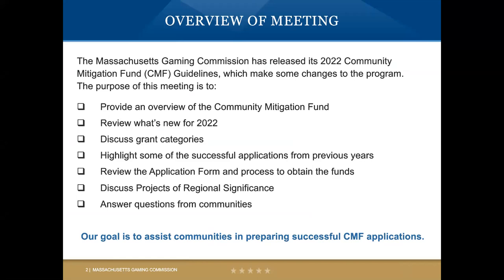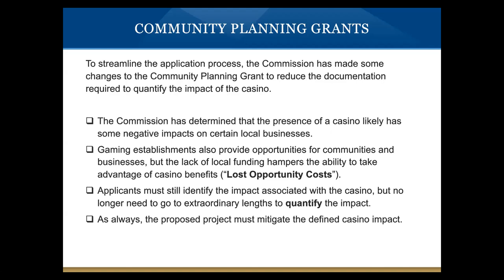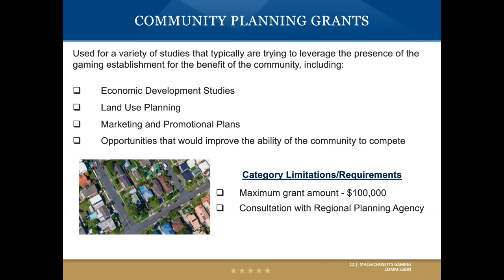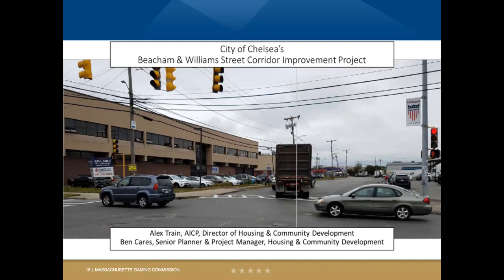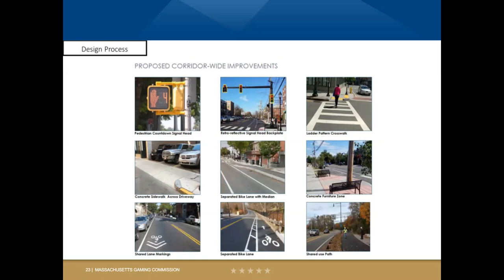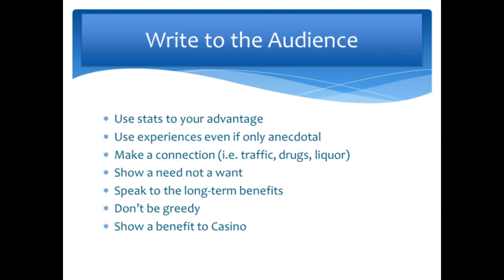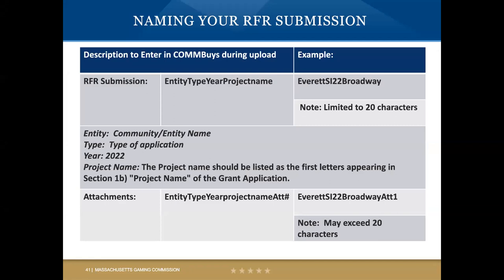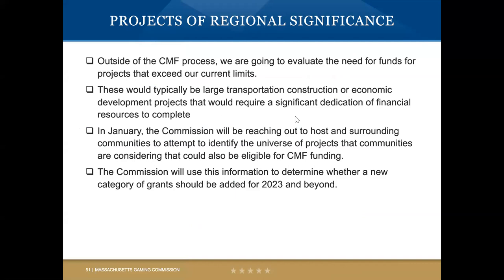Community Mitigation Fund Info Session 12.14.2021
To introduce some changes to the program, MGC staff held an informational meeting on December 14, 2021.